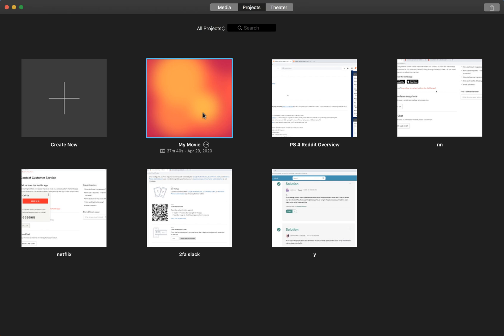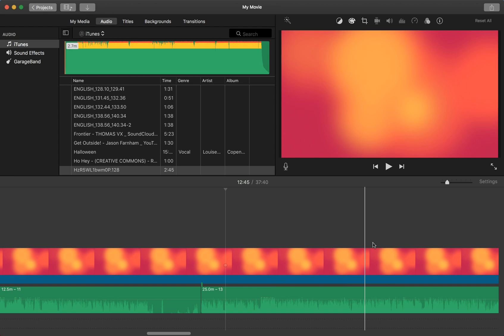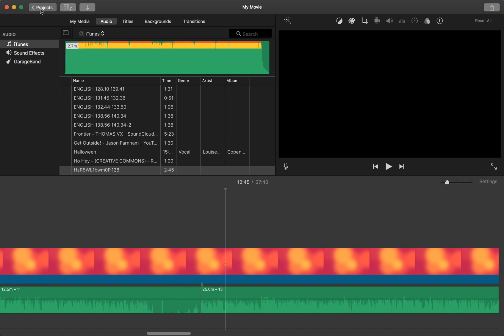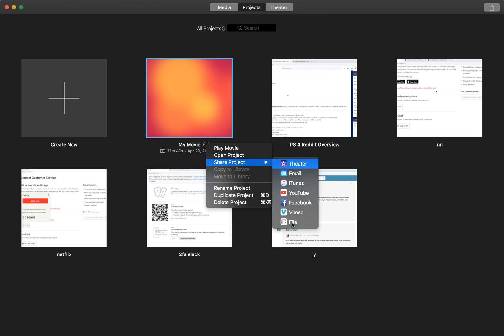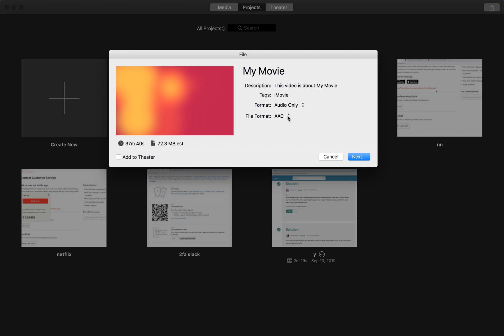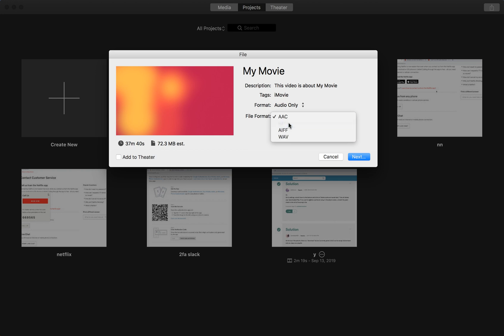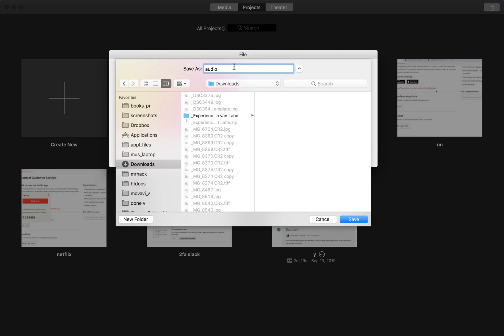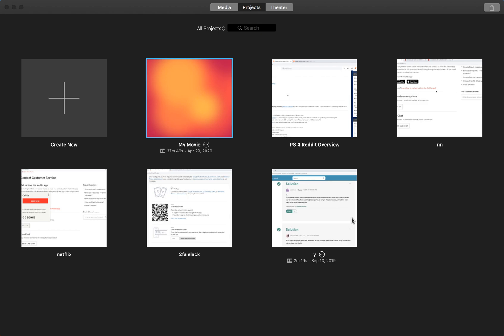How to EXPORT AUDIO MP3, WAV, AAC, AIFF from iMovie?